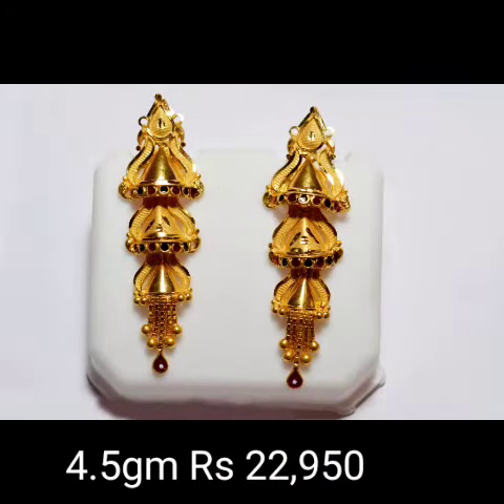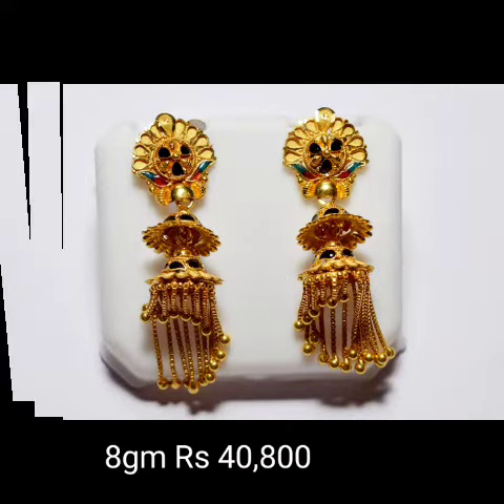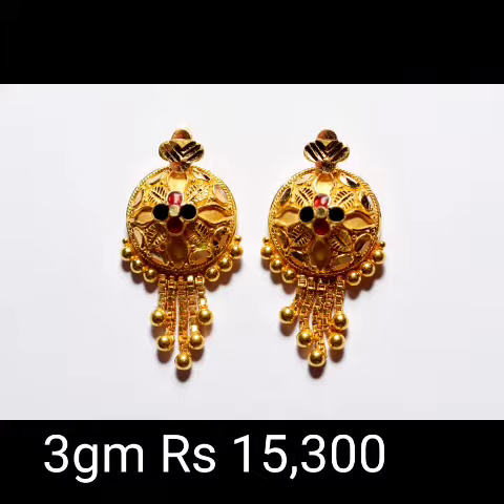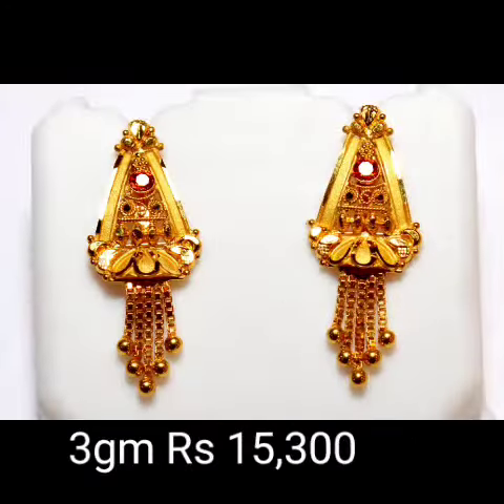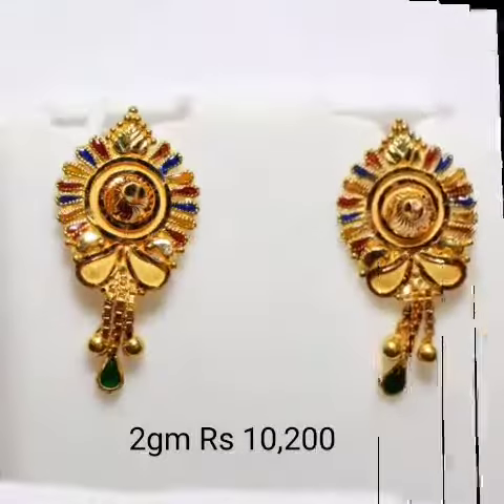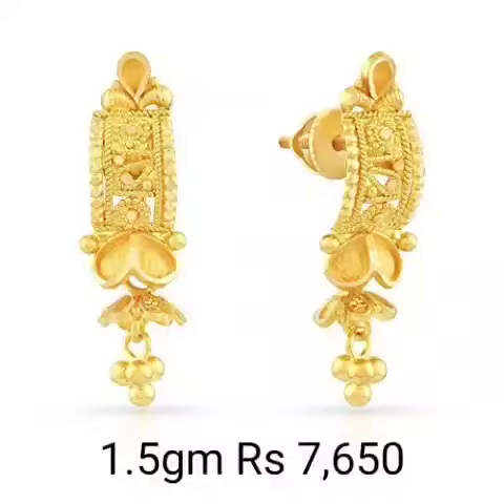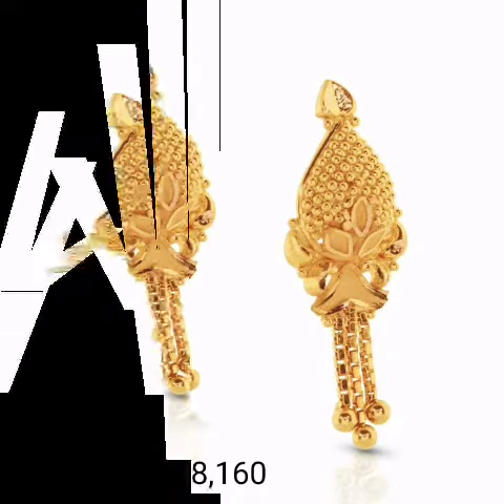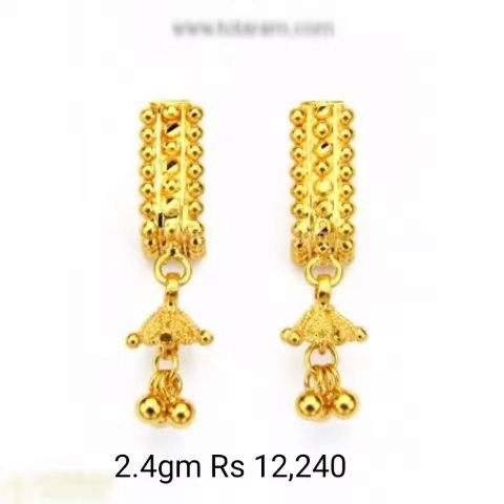Stud Gold Earrings Designs with Price and Weight || Gold Studs Designs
Latest light weight gold Earrings designs with WEIGHT and PRICE